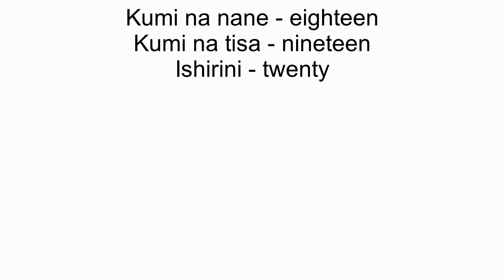KISWAHILI-EIGTH LESSON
Kiswahili for beginners all over the world